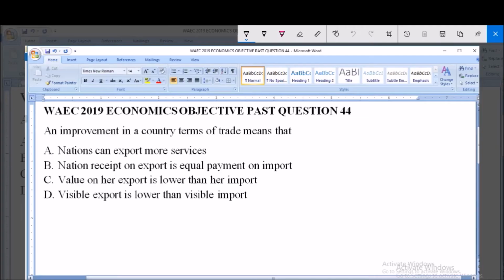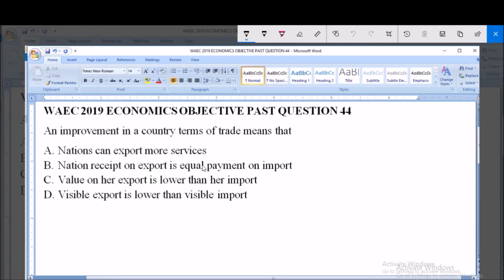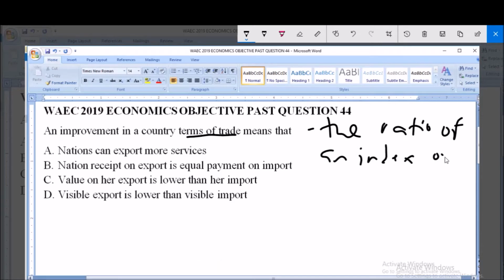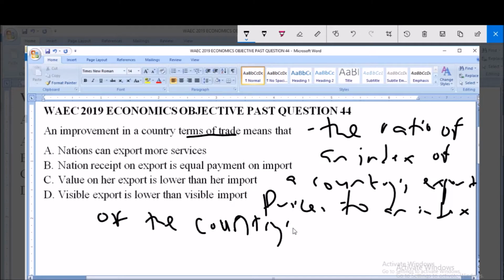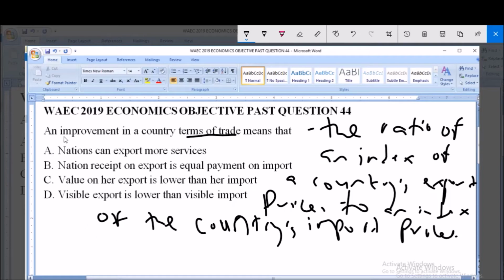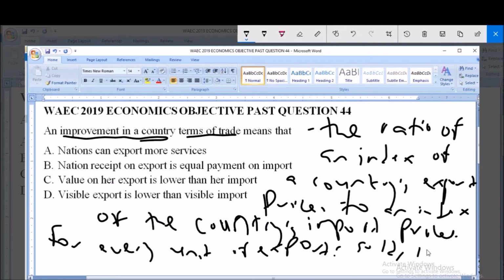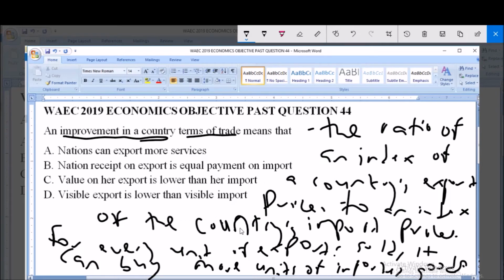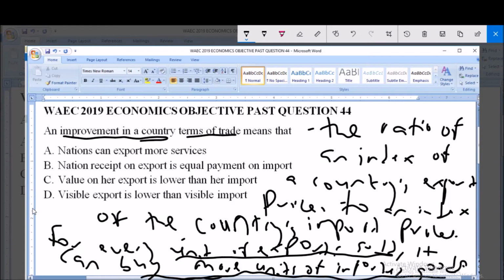WAEC 2019 ECONOMICS OBJECTIVE PAST QUESTION 44 Terms Of Trade